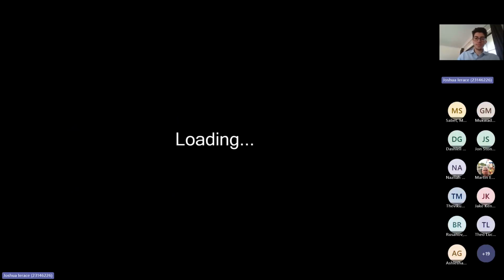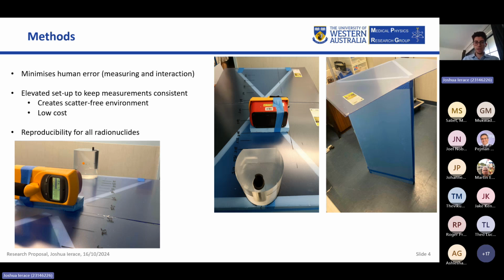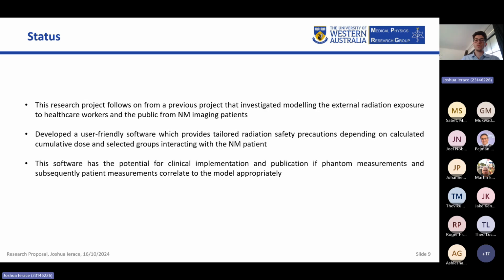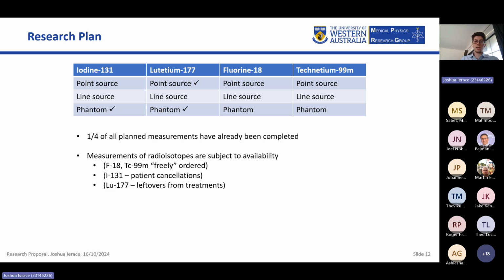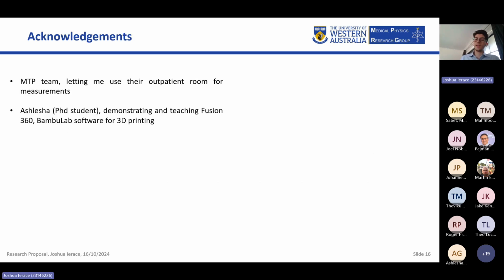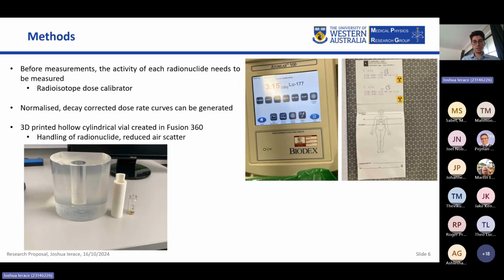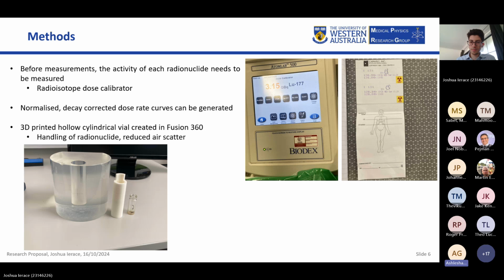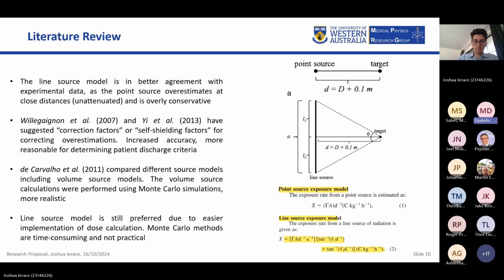A Study of Dose Rates and Phantom Measurements of Radioisotopes used in Nuclear Medicine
Joshua Ierace:
A Study of Dose Rates and Phantom Measurements of Radioisotopes used in Nuclear Medicine Imaging and Therapy Procedures

Supervisors
Mario Djukelic (Department of Medical Technology and Physics, SCGH)
Christine Sinnott (Department of Medical Technology and Physics, SCGH)
Rikki Nezich (Department of Medical Technology and Physics, SCGH)
Paul Brayshaw (Department of Nuclear Medicine and WA PET Centre, SCGH)
Dr. Pejman Rowshan Farzad (School of Physics, Maths and Computing, Physics,
UWA)

Research Plan:
Patients that are administered radiopharmaceuticals for radioisotope therapies and/or diagnostic imaging procedures are sources of radiation exposure. Healthcare workers and other professionals have demonstrated concerns regarding exposure from radioactive patients [1]. Various studies have explored the dose rates from nuclear medicine patients at different time periods, such as at time
of injection, time of patient discharge, and from previously treated patients returning for a medical follow-up [2, 3].
These dose rates can be used to estimate the absorbed dose to healthcare workers such as nurses, sonographers, doctors, physicists and nuclear medicine technologists, as well as carers and the general public [4].
This research project aims to validate the software “NuMex” (Nuclear Medicine External Exposures) currently employed at the Department of Medical Technology and Physics and the Nuclear Medicine Department at Sir Charles Gairdner Hospital (SCGH). To validate this model, phantom measurements and dose rate measurements will need to be conducted for a variety of different types of radioisotopes used in nuclear medicine. An emphasis will be on radionuclides that are commonly used for radioisotope therapies, as the energies of these radionuclides are generally higher and pose higher health concerns [1]. Comparing both calculated dose rates and measured dose rates with NuMex has the potential to validate this model as an effective and useful tool in providing accurate
and safe precautions for individuals interacting with nuclear medicine patients.
The implementation of this validated model could be used to delay procedures involving staff and nuclear medicine patients, in order to reduce occupational exposure to staff and plan/schedule treatments more efficiently.